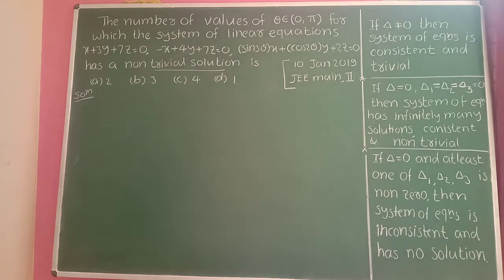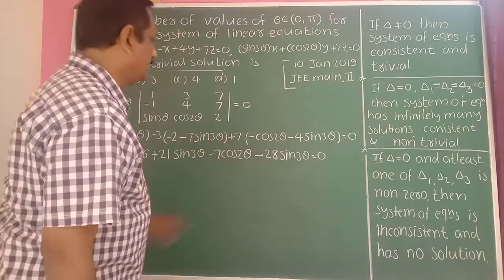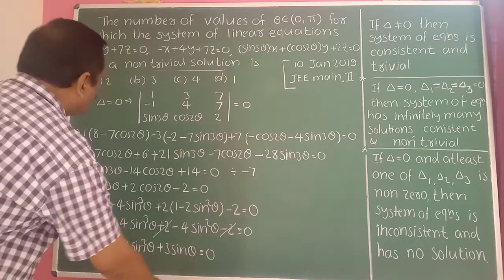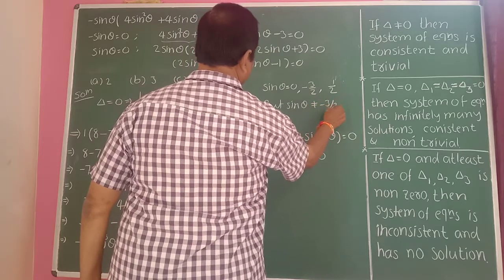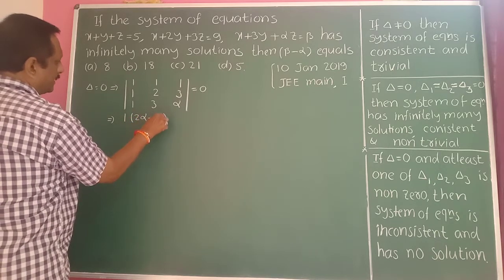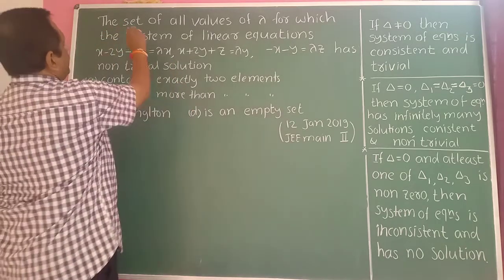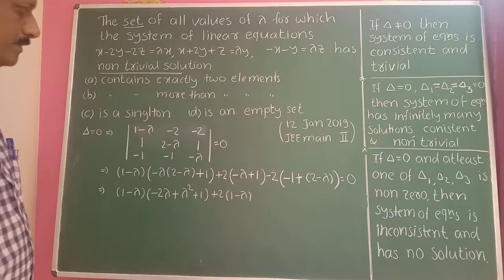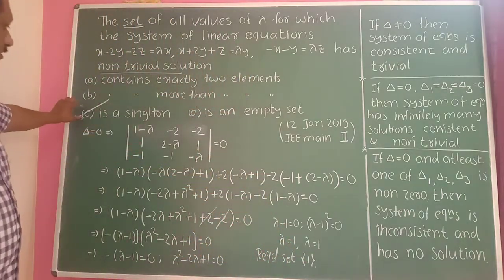Matrices and Determiinants IVe(JEE/ CET /OTHER COMPETATIVE EXAMS)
Matrices and Determiinants IVe